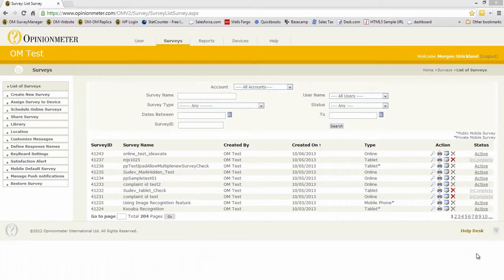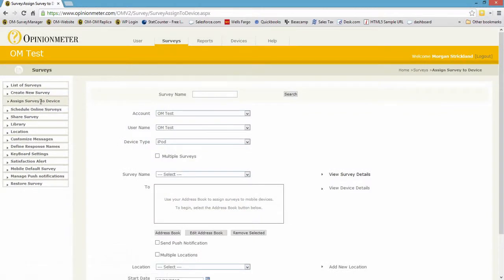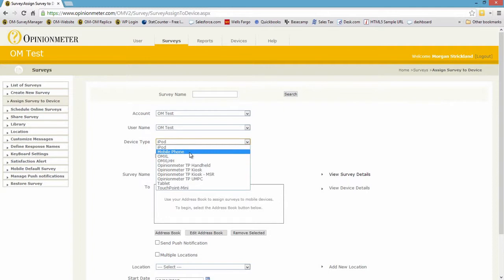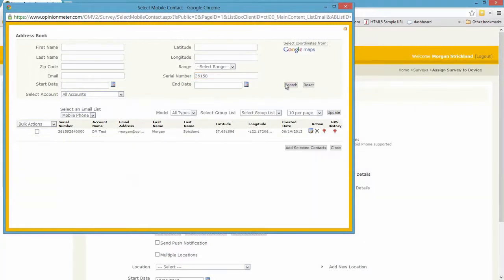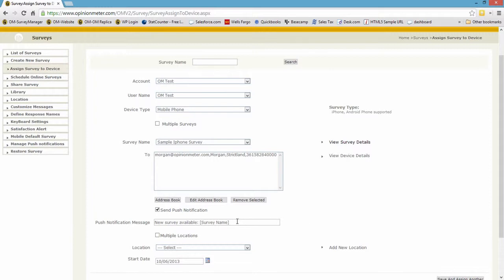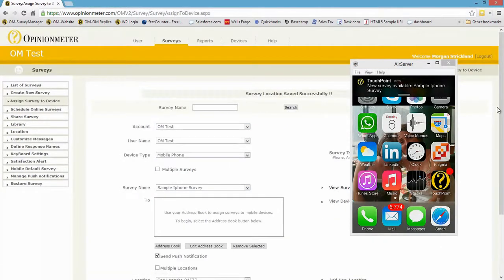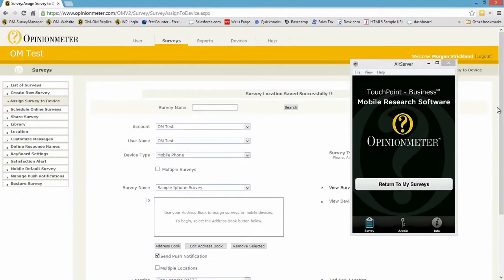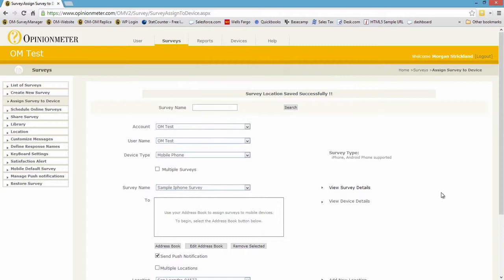Using Push Notifications to Distribute Mobile Surveys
This Opinionmeter tutorial demonstrates how you can distribute mobile surveys through push notifications.